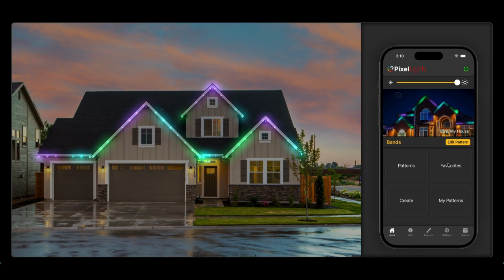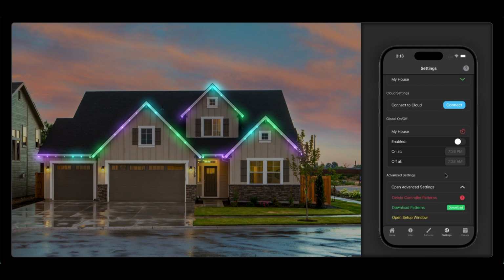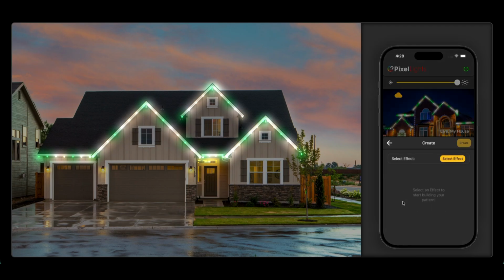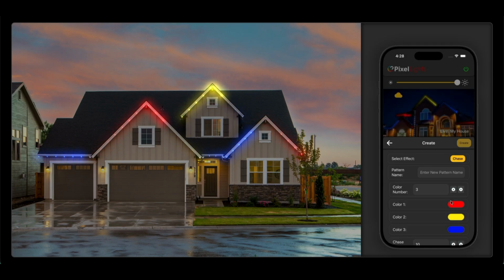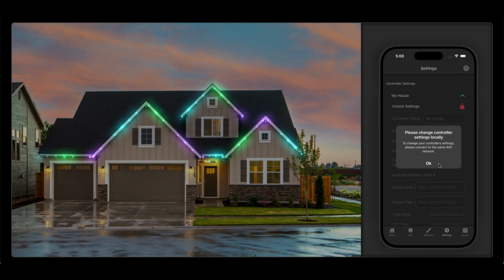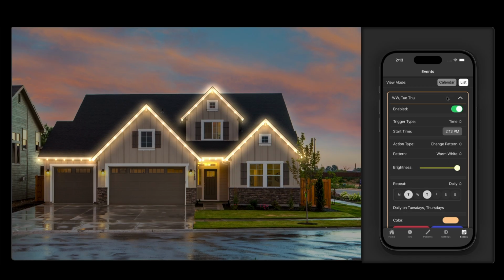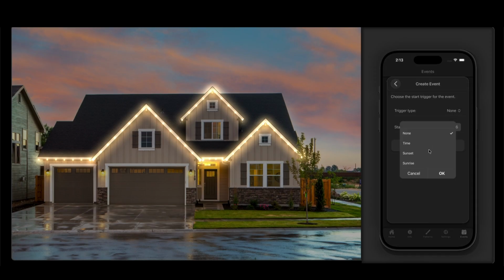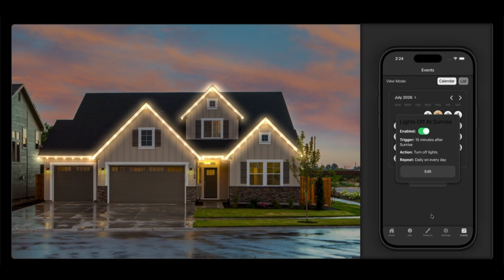Pixel Lights: App - Features and Setup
A comprehensive guide on controlling your permanent lighting system with the Pixel Lights Mobile App.

Making Lights Easier, Any Season Any Reason.

00:00 - Setup
02:47 - Controlling your Lights
07:50 - Pattern Library
09:25 - Creating Patterns
11:20 - Cloud Setup
13:30 - Cloud Control
14:36 - Events and Calendar